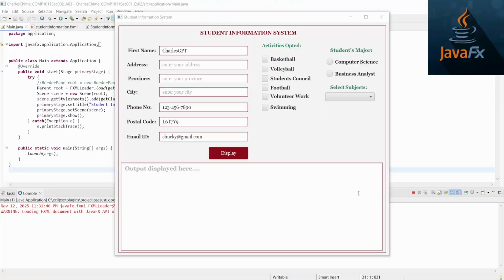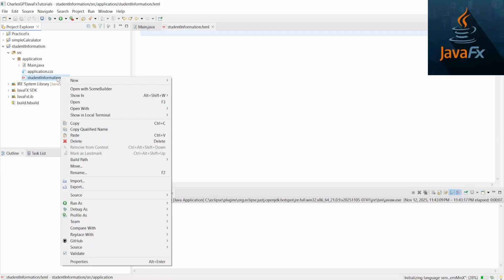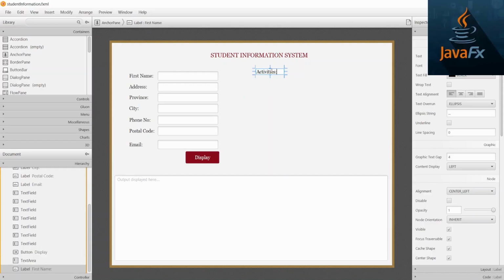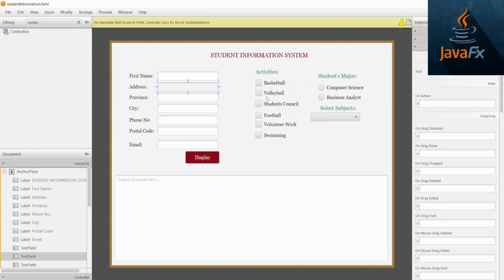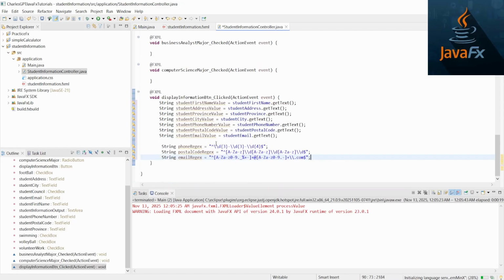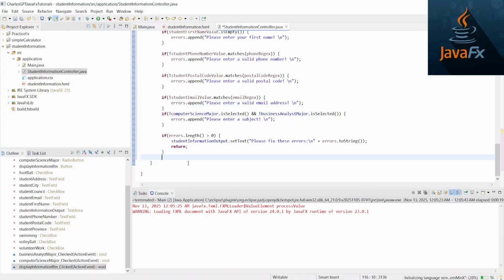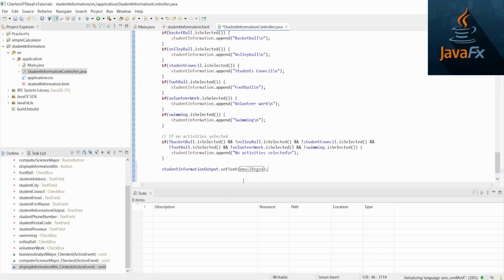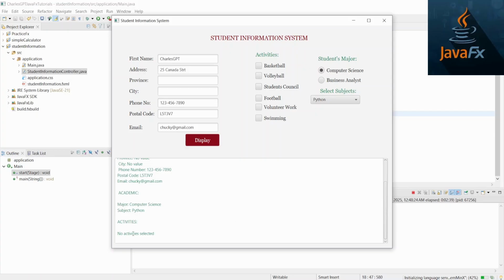Building a Student Info System with JavaFX | Full GUI Tutorial📚🖥️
In this step-by-step JavaFX tutorial, you will build a fully functional Student Information System from scratch! 🖥️ We'll go beyond the basics and show you how to create a clean, professional desktop application using JavaFX Scene Builder for a drag-and-drop GUI design.

You'll learn how to structure your code for clarity and maintainability, implement robust input validation with efficient if/else statements, and use StringBuilder for high-performance string handling that is faster and more memory-efficient than standard string concatenation
This is a perfect project for your portfolio!
Whether you're a beginner programmer looking to get into desktop app development or a student wanting to solidify your Java skills, this guide is for you.

In this video, we will cover:

    🔥 JavaFX & FXML Fundamentals: Understand the core architecture of a JavaFX application, including the Stage, Scene, and nodes

🚀 Scene Builder Mastery: Learn how to design a professional user interface quickly using the drag-and-drop features of JavaFX Scene Builder

✔️ Best Practices for Control Flow: How to organize conditional logic effectively using if/else statements for input validation and user feedback

💡 Efficient Data Handling: Discover why StringBuilder is the go-to class for complex string manipulation and how it enhances your application's performance compared to immutable Strings

🧩 MVC Pattern in Practice: See how to separate your UI design (FXML) from your application logic (Controller Class) for clean, professional-grade code

🎨 Event Handling: Make your application interactive by connecting buttons like a "Display Information" button to Java methods

Required (CheckList)
Dark-red color
Dark-green color

Steps taken for each project:
. After creating a new JavaFx project in workspace
. Right click on project - click on build path - configure build path - Java build path
. Then go to libraries - classpath - add our previously created lib(JavaFx Lib)
. Still shows error! Note: Make sure to run first to see the error or you might prolly not work
. under run - click on run configurations
. Then under Arguments tab, in VM Arguments box, add the following:
--module-path "C:\JavaFx\lib" --add-modules javafx.controls,javafx.graphics,javafx.fxml
. Not enough! Still see some kind of error message
. Lastly go back to run configurations again and this time dependecies
. Remove the JavaFxLib from Classpath Entries by selecting JavaFxLib and clicking the Remove button as shown
above
. After that Select the Modulepath Entries, then click Advanced, then select Add Library and click OK
. Click Apply, Click Run and then you are ready to GO!

Steps to check if you scene builder was connected properly
. add the a new Fxml document under the application package
. After adding the new Fxml document, right-click the.fxml file and select Open with Scenebuilder
. If you see an error message then scene builder was not connected properly
. Then go to Windows - Preferences - JavaFx
. And type (or browse), mostly something like this - C:\SceneBuilder\SceneBuilder.exe
. After carrying out above, then you again right-click the .fxml file and choose the menu item – Open with
Scenebuilder, it will open your file correctly in Scene builder
. Next step is to build the GUI using Scenebuilder. You must save it for it to work properly

What you need for your full functionality
Parent root = FXMLLoader.load(getClass().getResource("yourFile.fxml"));
fx:controller="application.MyController"

// Regular expressions for input validations
 String phoneRegex = "\\d{3}-\\d{3}-\\d{4}$";
 String postalCodeRegex = "[A-Za-z]\\d[A-Za-z]\\d[A-Za-z]\\d$";
 String emailRegex = "[A-Za-z0-9._%+-]+@[A-Za-z0-9.-]+\\.com$";